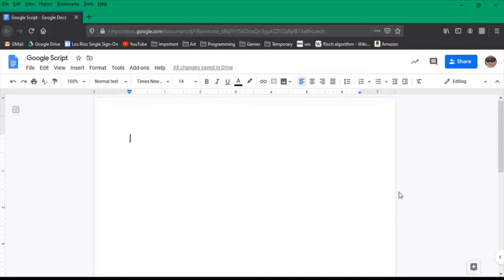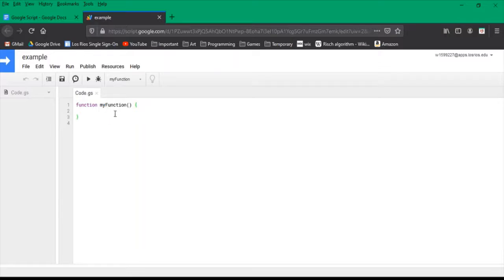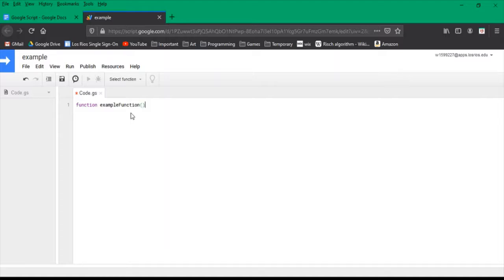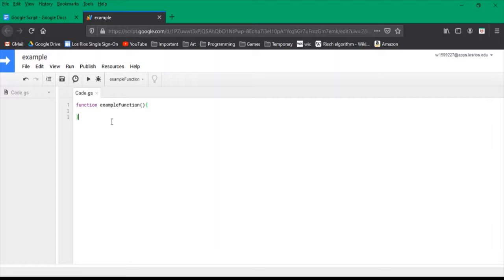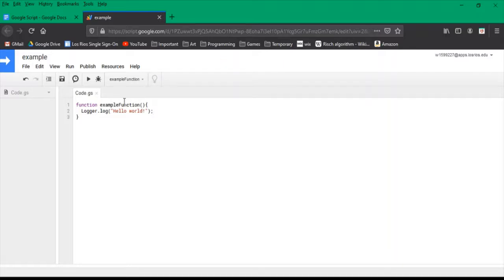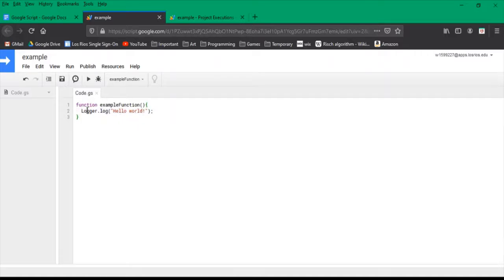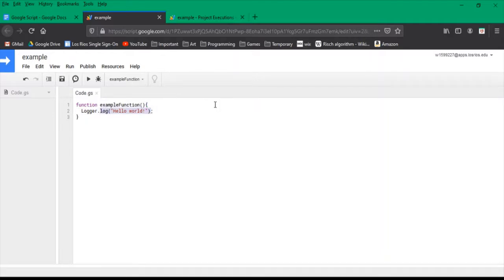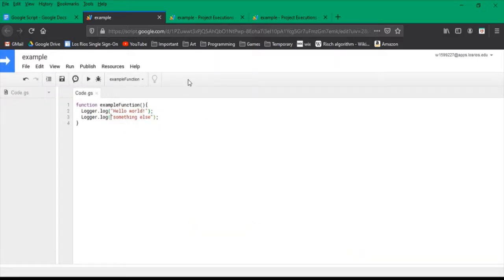Introduction to Google Script